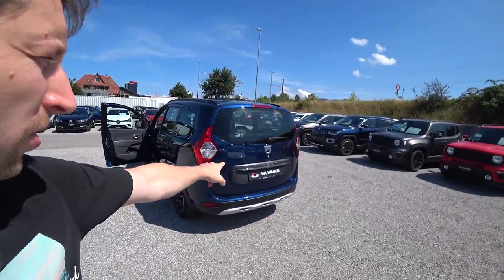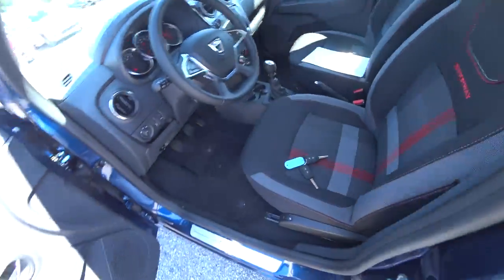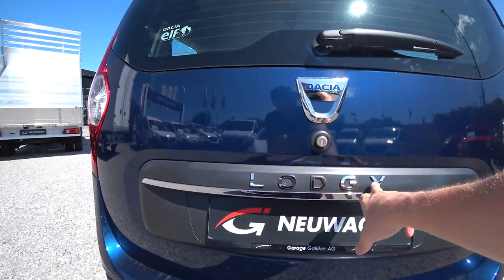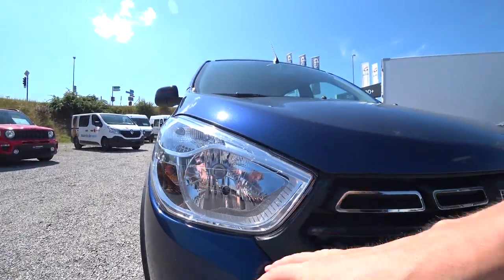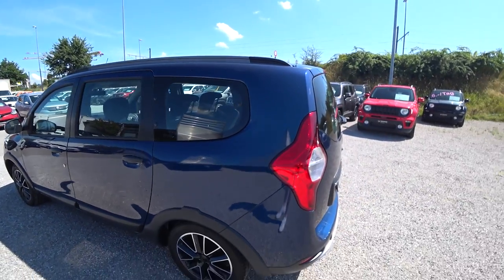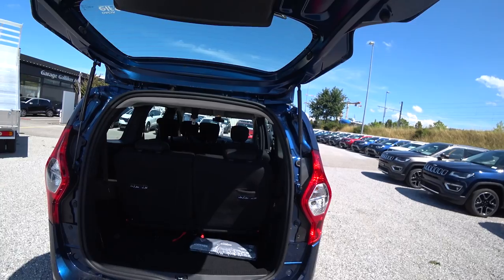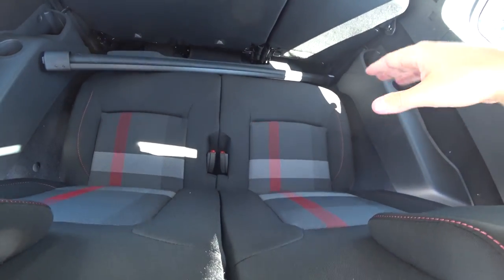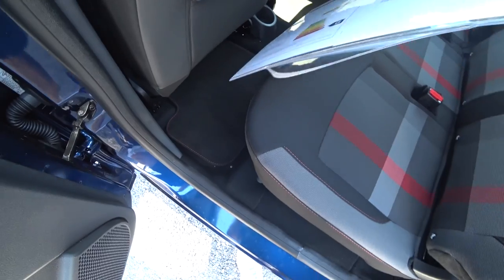New Dacia LODGY 2019 Review Interior Exterior (7 Seat)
Dacia Lodgy is a family MPV with up to seven seats which combines a high standard of comfort with a roomy cabin and a spacious boot. It is the first of a new generation of Dacia models and packs all the brand’s trademark strengths: exterior styling which mirrors its robust build and large cabin, front-end looks in keeping with the brand’s new visual identity (attractive grille and bumpers, higher waistline), wide protective mouldings and smart rear light cluster design.

The impression of quality exuded by Dacia Lodgy’s occupant-friendly cabin is optimised by a long list of features:

- a new dashboard design incorporating a new centre fascia-mounted radio and multimedia MEDIA NAV system with seven-inch (18cm) wide-screen display,

- new status-enhancing upholsteries,

- chrome trim details: air vent surrounds (depending on version), centre console surround, door handles, gear lever knob insert, logo surround, plus gloss black details for centre fascia and steering wheel (depending on version),

- driver-friendly controls: door-mounted front/rear electric window controls, door mirror adjustment control on the left-hand side of the dashboard and heater/climate controls towards the top of the centre console,

- a practical, safe and driver-friendly high-up driving position.

Three engines are available for Dacia Lodgy: the 1.6 MPI 85, the 1.5 dCi 90 and the 1.5 dCi 110. The model will also be available with the new 1.2 TCe 115 engine at a later date.

Renault's budget arm Dacia is giving its two affordable workhorses some updates both inside and out.
Dacia introduced the revised Dokker and Lodgy models about two months ago, but it’s only customers are able to order them in France. The novelties brought by the mid-cycle refresh are in line with those of the Logan and Sandero facelifted models unveiled at last year’s Paris Motor Show. The slightly more rugged Stepway-badged versions have also received a nip and tuck, including the new 16-inch wheels and redesigned grille derived from the Duster.

Once you hop inside the cabin, the first change you’ll see is going to be the four-spoke steering wheel featuring what Dacia describes as being a “Soft Feel” trim. Keen-eyed readers will also notice the updated design of the air vents along with chrome accents on the dashboard. Dacia is also adding a new upholstery and is giving buyers the option to order a rearview camera.

You will be happy to hear both the Dokker and Lodgy Stepway models now come with a more generous array of standard equipment, including an armrest built into the driver’s seat, one-touch window function, and folding tables for passengers sitting in the back. In addition, Dacia will install an extra stowage net for the front passenger to store bits and bobs.

Dacia France is now taking orders for the two models and will have them in dealerships from April. Pricing for the Dokker begins at €9,650 in the entry-level version with the naturally aspirated SCe 100 engine, while the flagship Stepway with the thrifty dCi 90 diesel will set you back €15,850. As for the Lodgy, it kicks off at €10,150 and goes all the way up to €16,450 for the same engine and trim combos. If you want your Lodgy with seven seats, that'll be an extra €500 over the equivalent five-seat model.

Renault’s low-cost division is now gearing up for a very important launch, the second-gen Duster expected to debut later this year and rumored to spawn a seven-seat version.